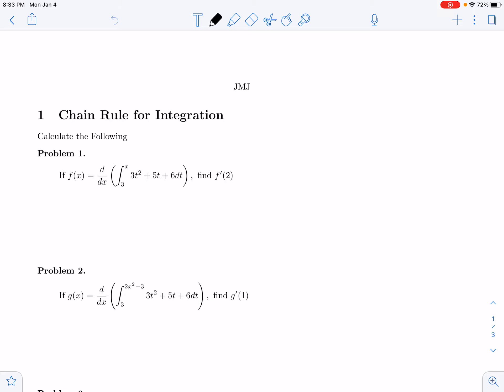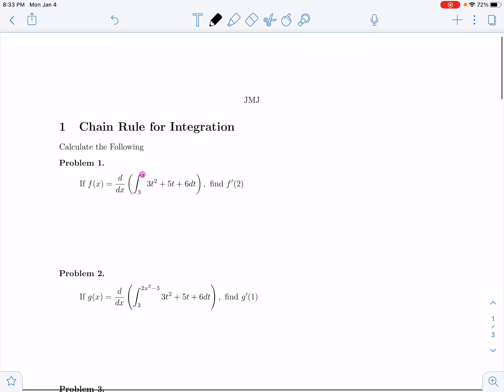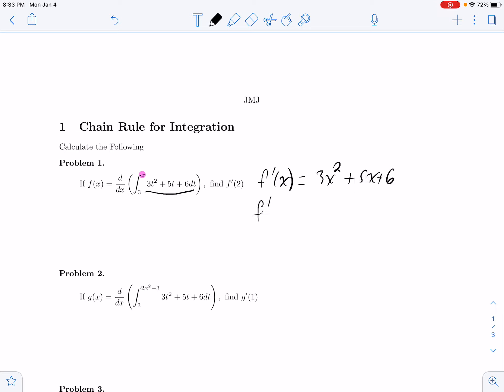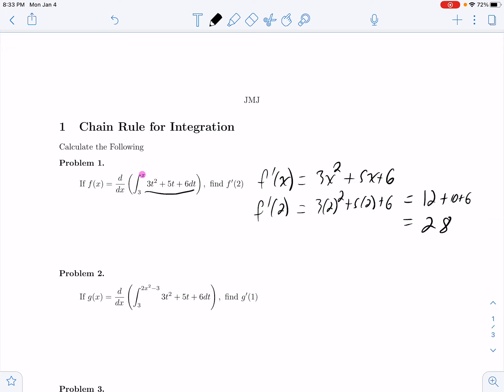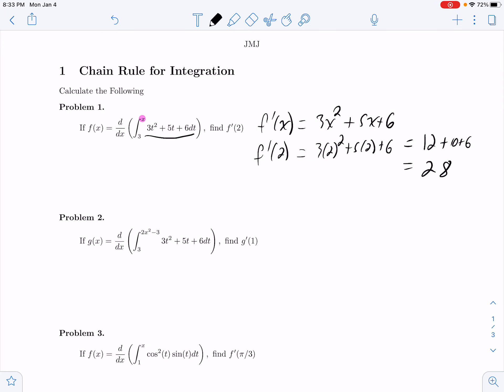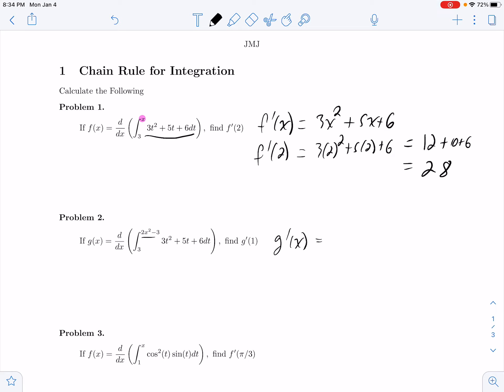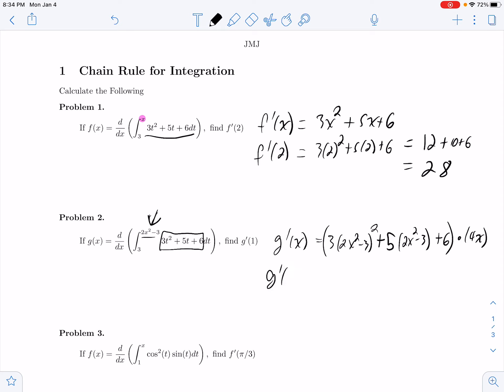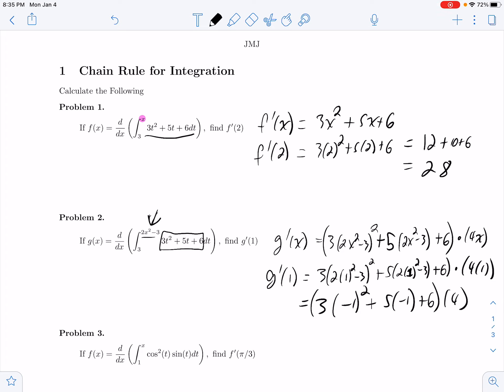January 4, 2021